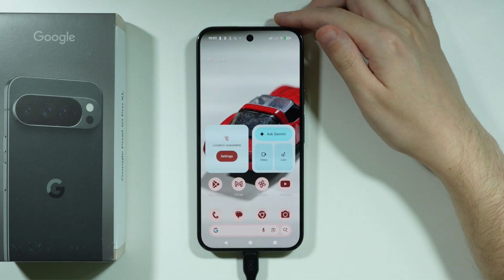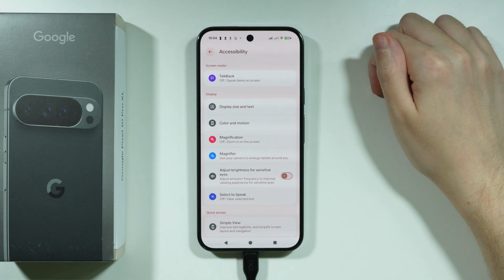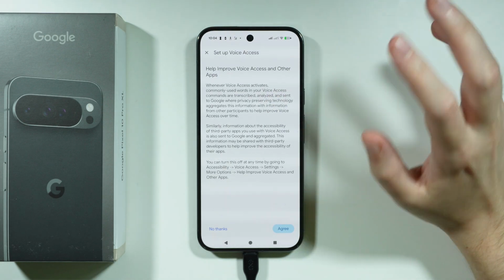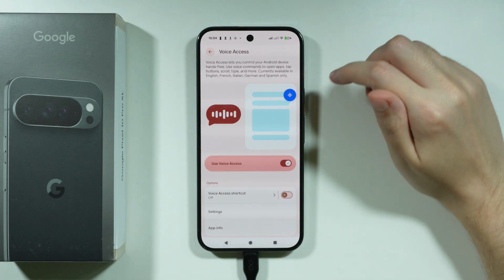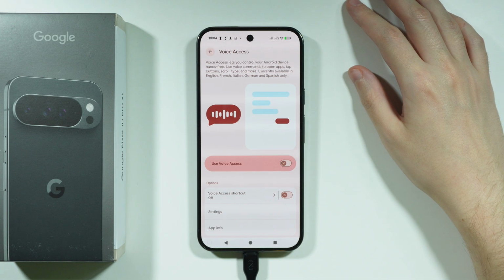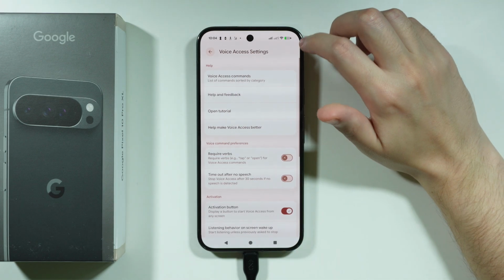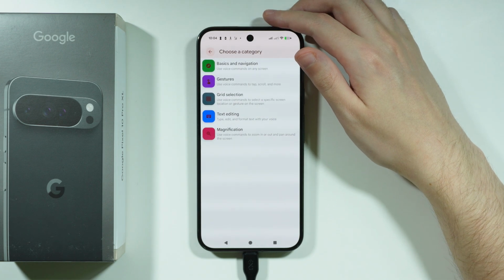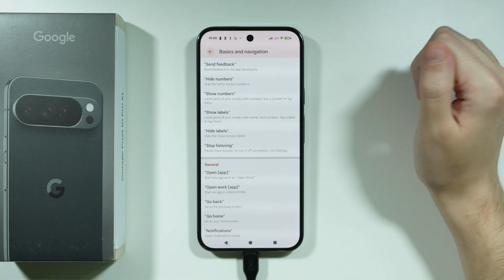Google Pixel 10 Pro XL: How to Turn ON/OFF Voice Access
In this video, I'll show you how to turn on and off Voice Access on the Google Pixel 10 Pro XL easily. This crucial accessibility setting allows you to control your phone entirely with voice commands, making navigation effortless. Follow these simple steps in this quick settings tutorial to manage Voice Access and customize your hands-free experience on your Pixel device.